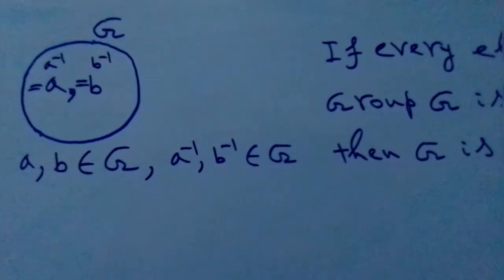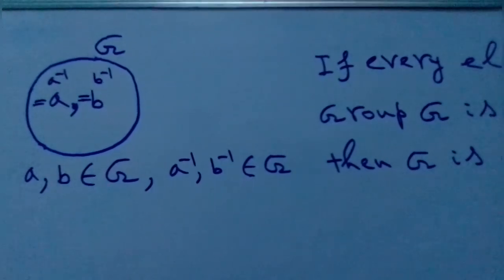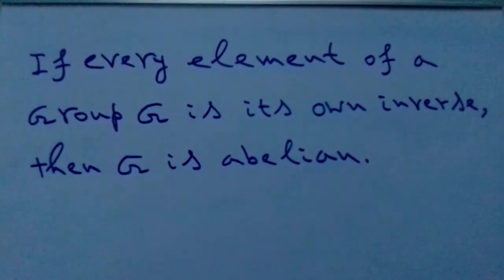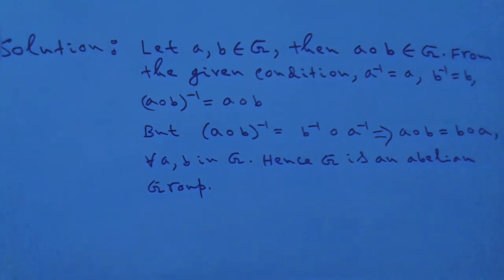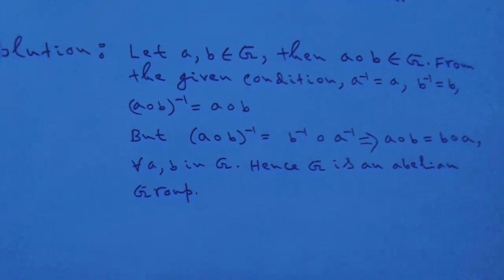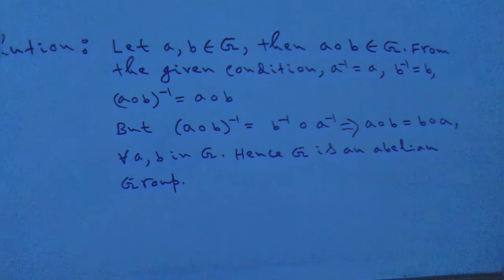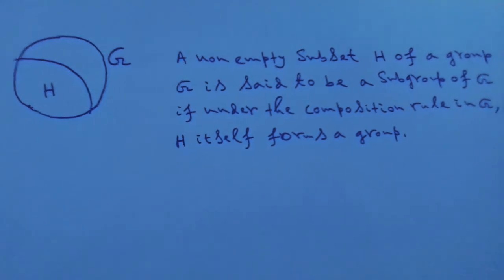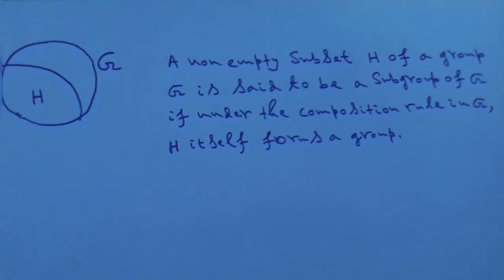Abstract algebra: Every elements of a group G is it's own inverse,then G is abelian||Subgroup (Def.)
How to prove if every elements of group G,is it's own inverse then G is abelian. How to define a subgroup